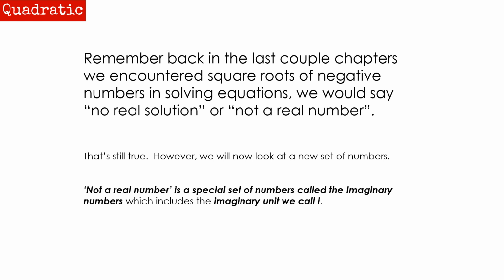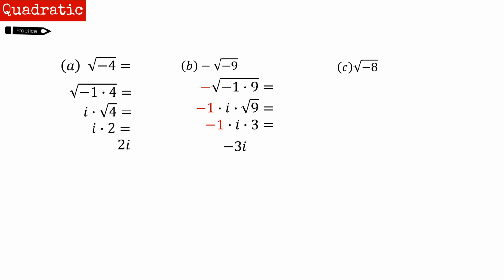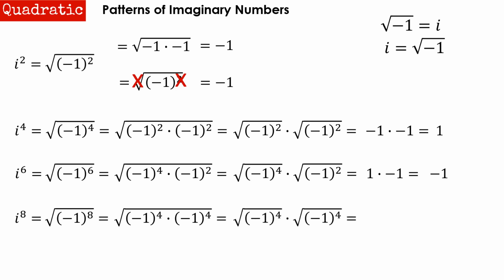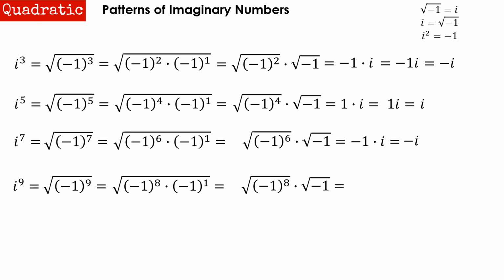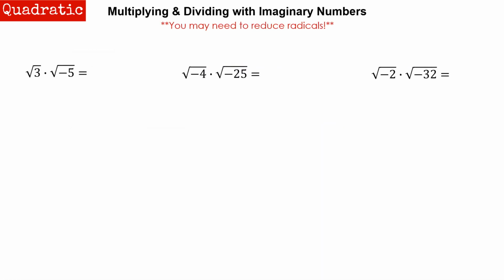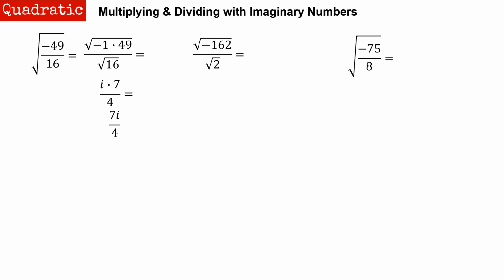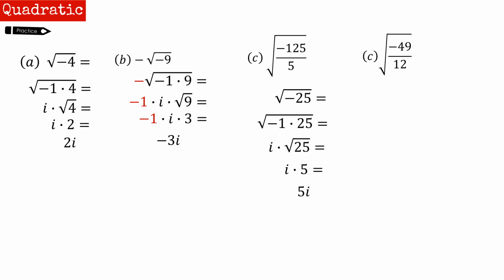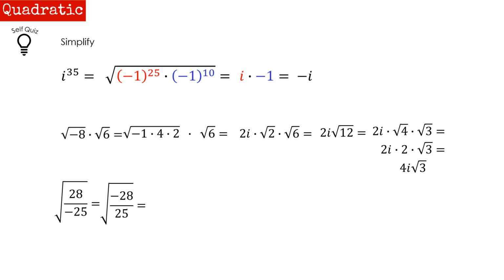Imaginary Numbers Supplementary Lecture Imaginary Numbers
In this supplementary lecture, we'll dive into the world of imaginary and complex numbers. Learn the fundamentals of these numbers and how to solve equations involving them. Perfect for students or anyone looking to understand imaginary numbers better.
Before we can continue to solve quadratic equations, we need to talk about imaginary numbers.